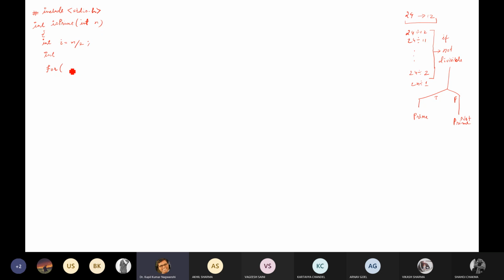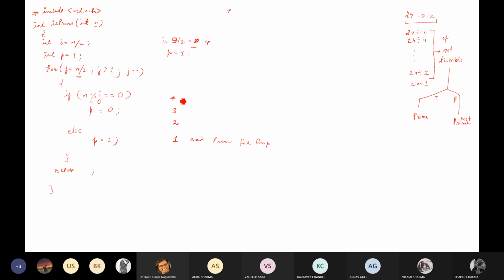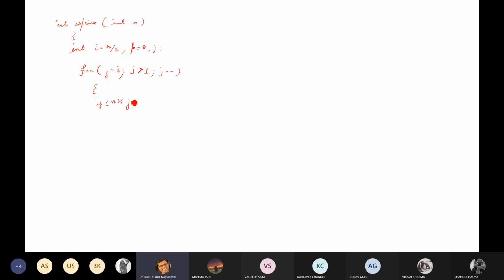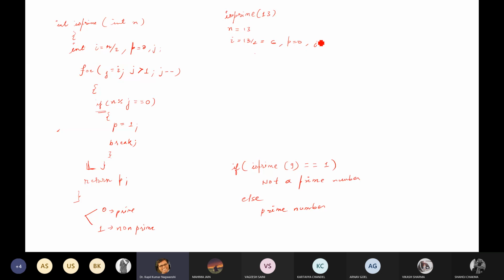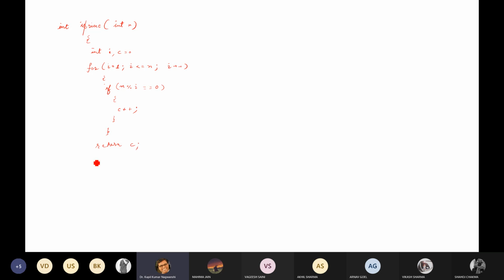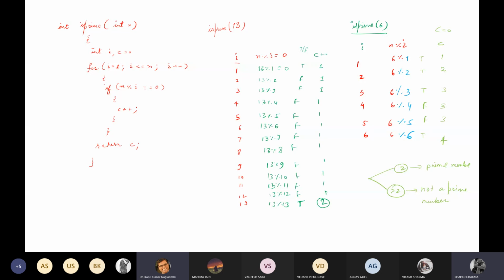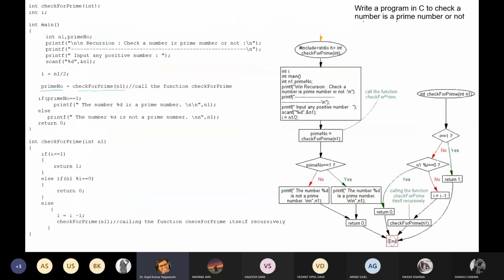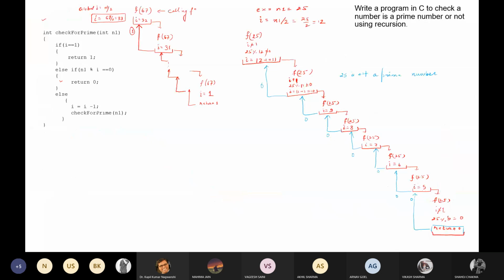C 35 C Programming recursion Dec 9 Wed 0115 0210am